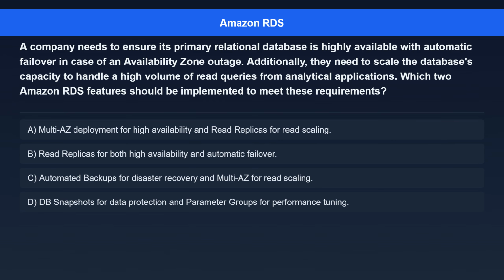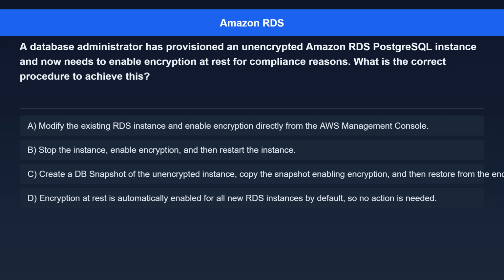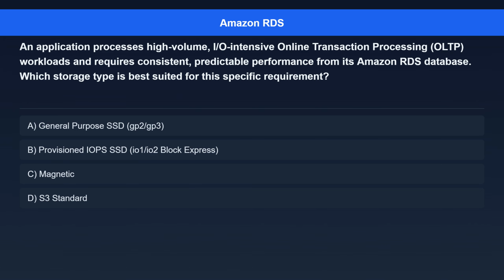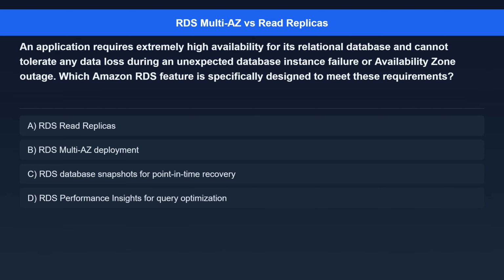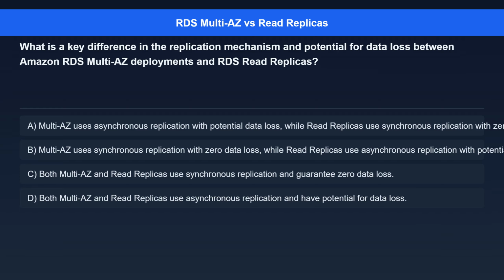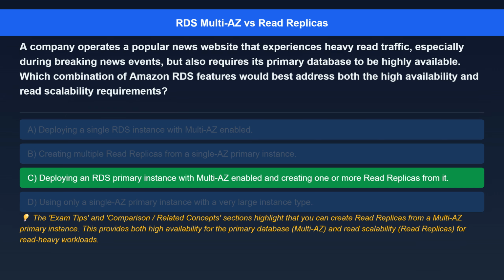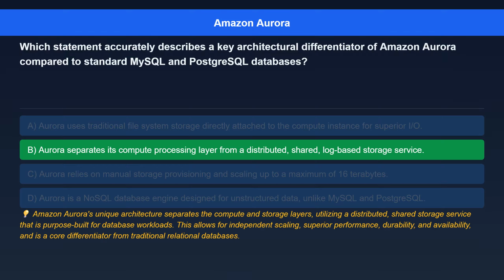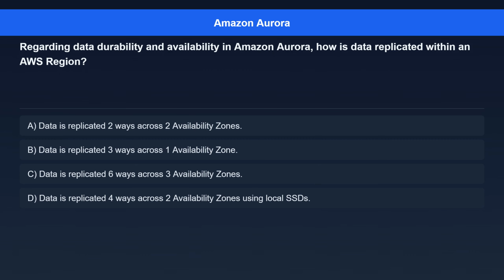SAA‑C03 Part 11: RDS, RDS Multi-AZ vs Read Replicas & Aurora AWS Solutions Architect Exam Prep 2026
Amazon RDS
RDS Multi-AZ vs Read Replicas
Amazon Aurora

,Amazon ECS
,Amazon EKS
,AWS Fargate
,Amazon EBS
,EBS volume types (gp3, io2, etc.)
,EBS snapshots
,Amazon EFS
,AWS FSx
,Storage Gateway
,Snowball & Snowmobile